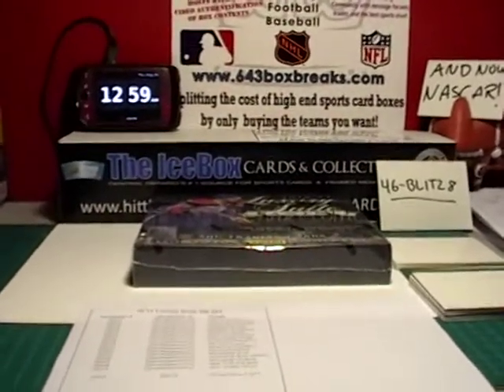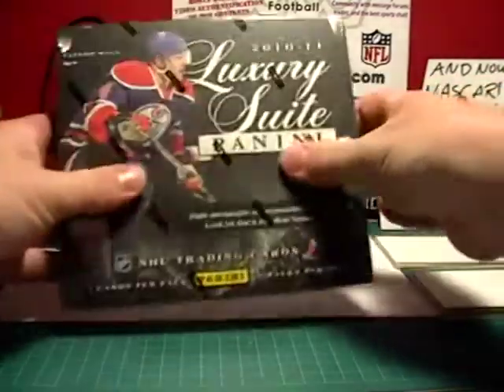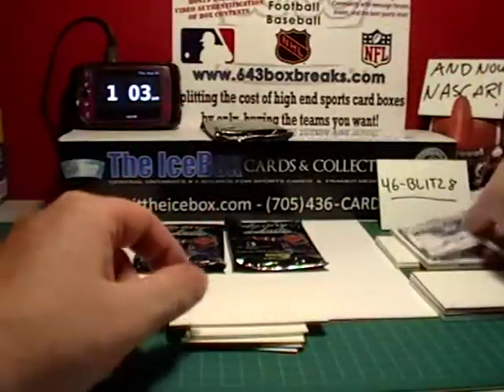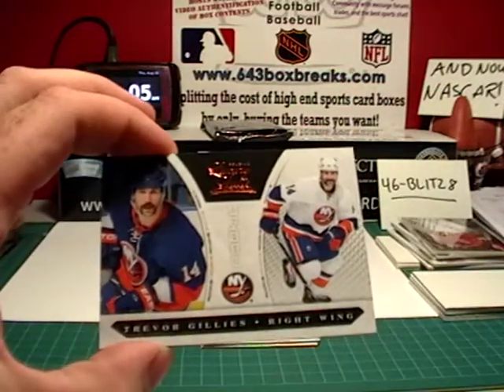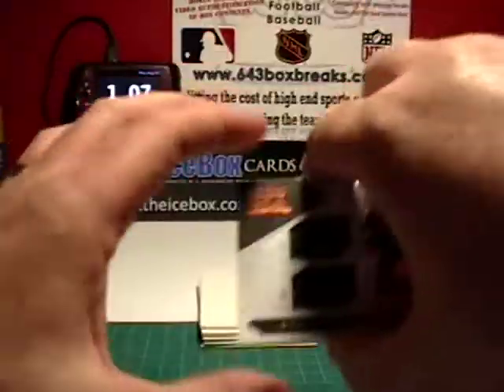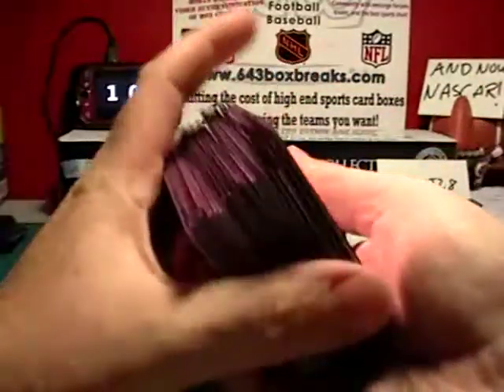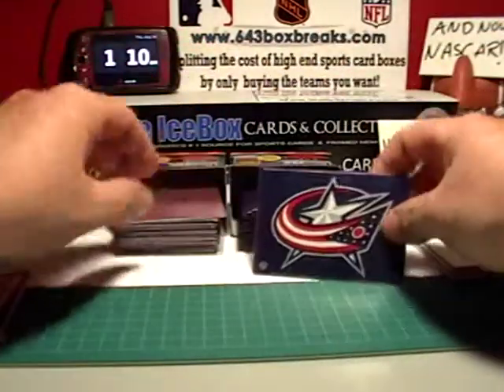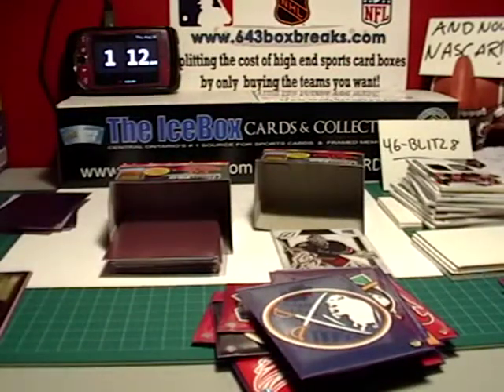10-11 Luxury Suite Sn 354 BREAK AND HOF BONUS GAME! 643boxbreaks.com